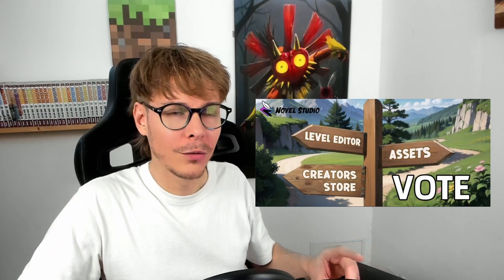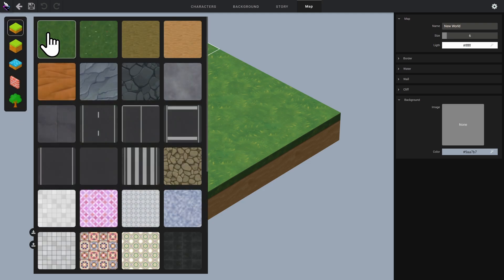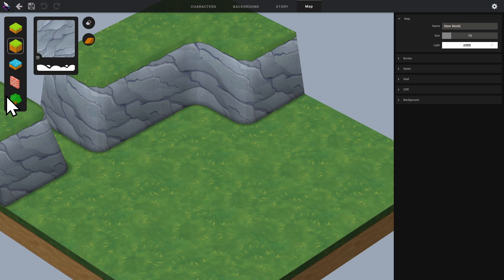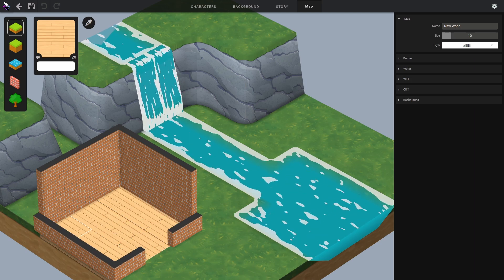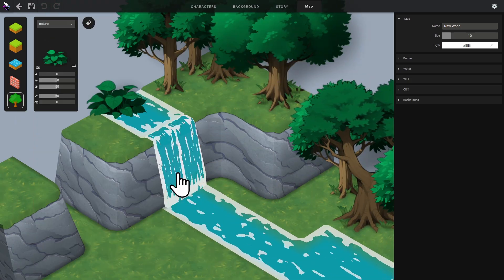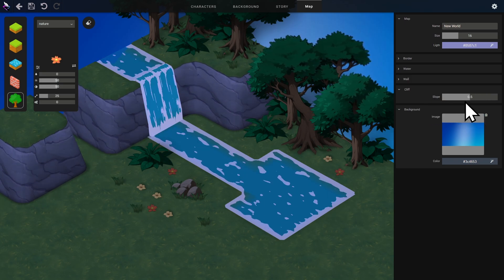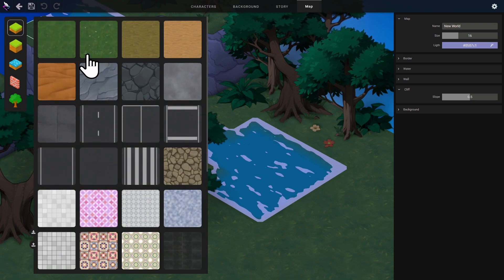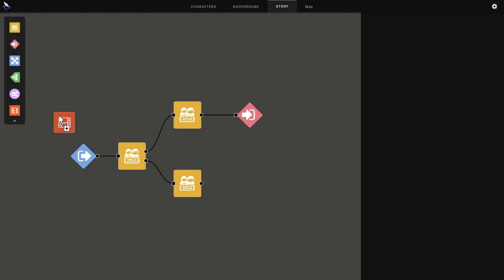Novel Studio [Level Editor]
Novel Studio is an all-in-one Visual Novel editor. In this video, I present the level editor.
This new feature will enrich the gameplay of your Visual Novels.

Please note that the software is under development, and that the interface and functionalities may evolve.

0:40 Tile editor
1:12 Cliff editor
1:29 Water editor
1:48 Wall editor
2:26 Sprite editor
3:02 Map properties
3:39 Import your sprites